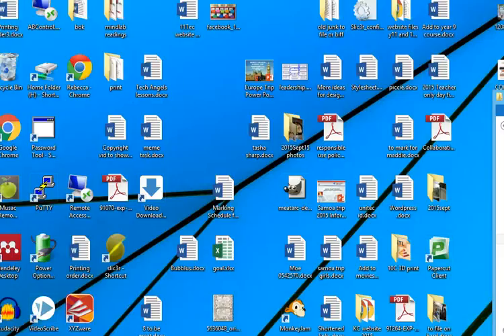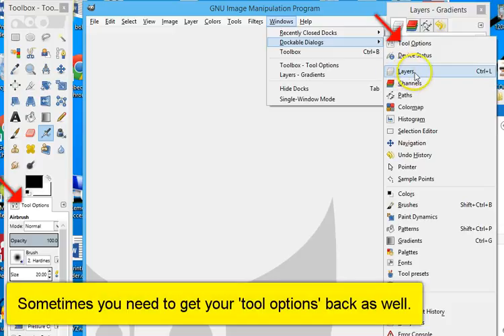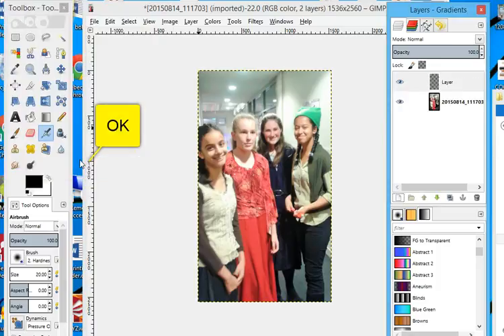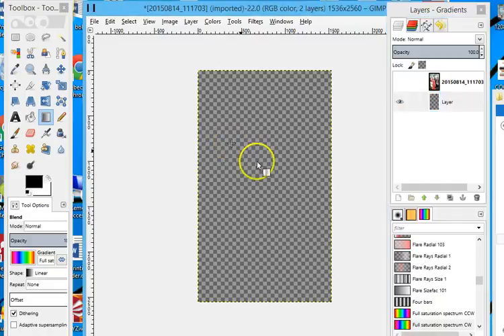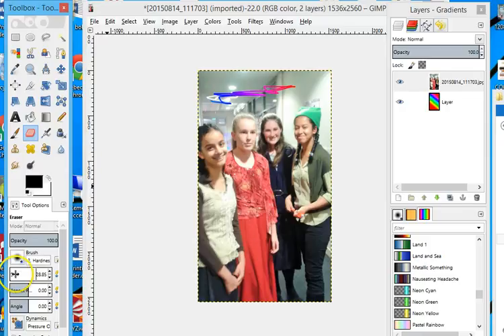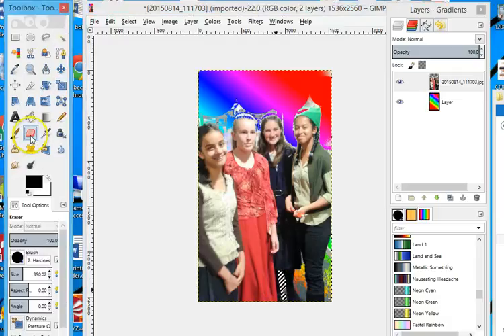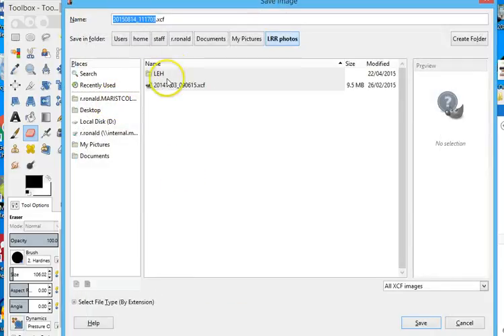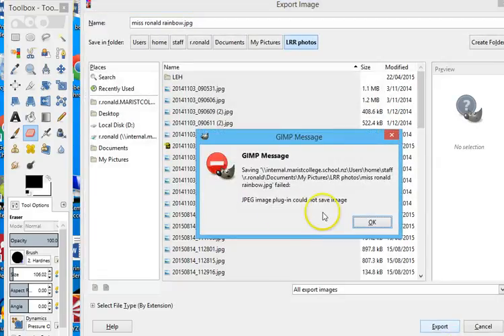intro to Gimp photoediting2015